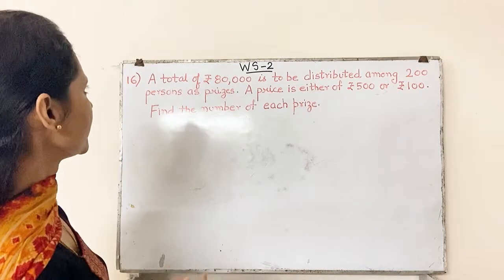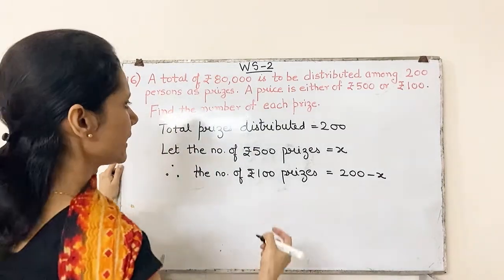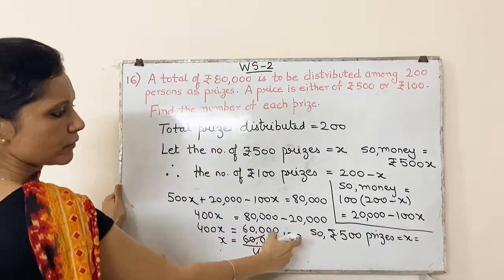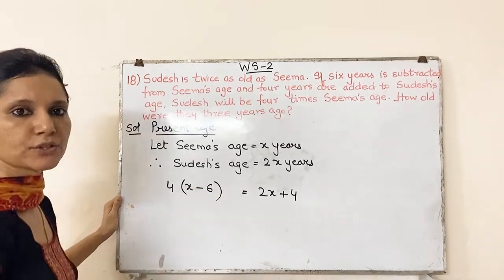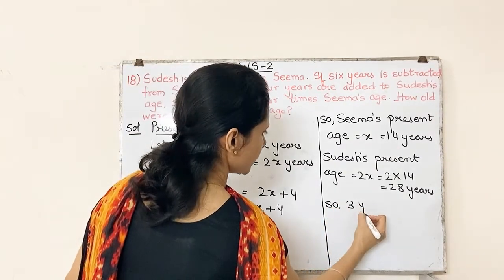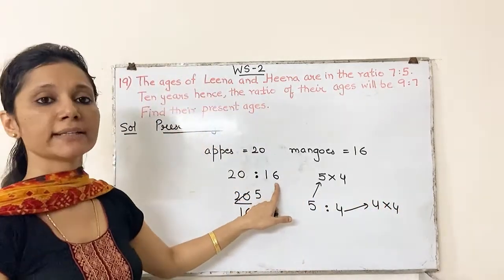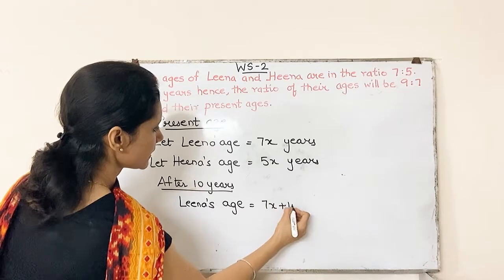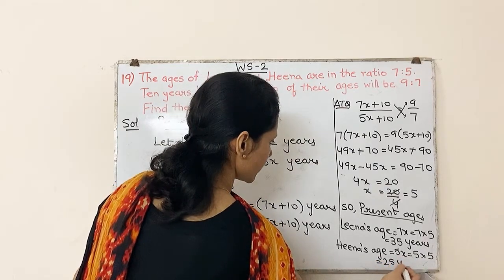Class 7 Applications of linear equations by Harinder Arora